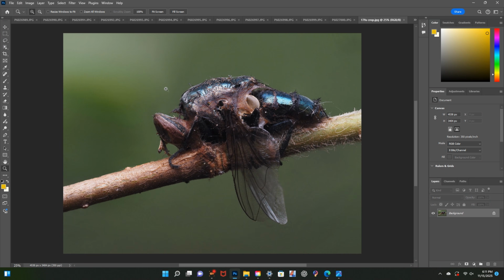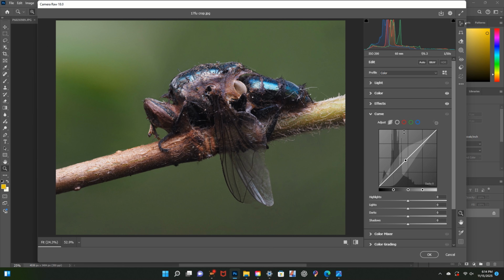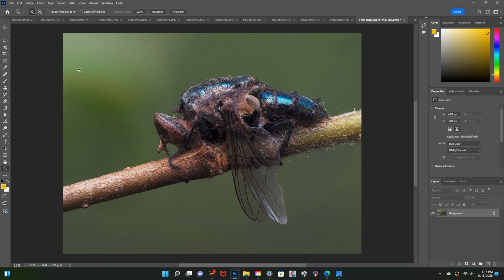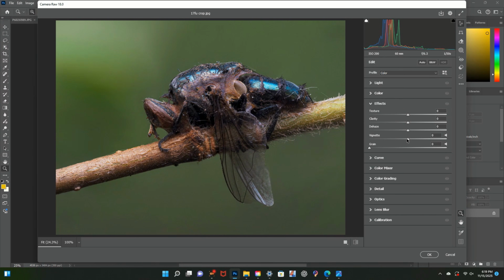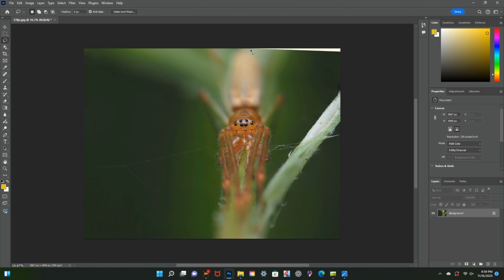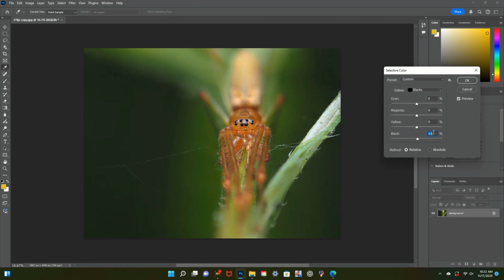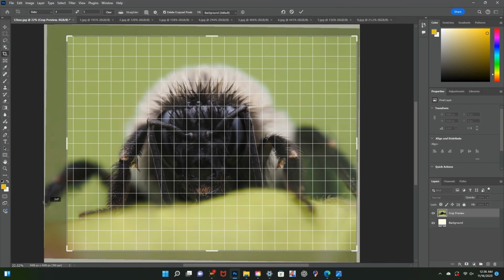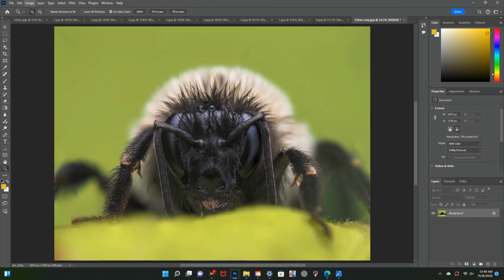How I Edit Macro Photos in Adobe Photoshop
In this video, i am going to show you my current workflow in photoshop and give you some tips on how to edit your macro photos by showing you how to use certain tools and give some tips on how to develop your own workflow.

0:00 - 0:13 intro
0:23 - 1:07 smart sharpen tool
1:10 - 3:24 camera raw filter
3:42 - 4:30 selective color tool
4:31 - 5:08 color balance tool
5:09 - 6:17 final touches (1st photo)

6:19 - 7:05 how to make post processing easier
7:06 - 10:06 edit #2
10:07 - 12:20 how to develop your workflow